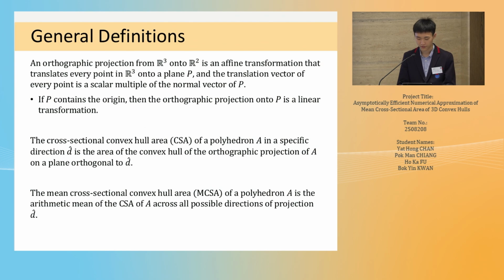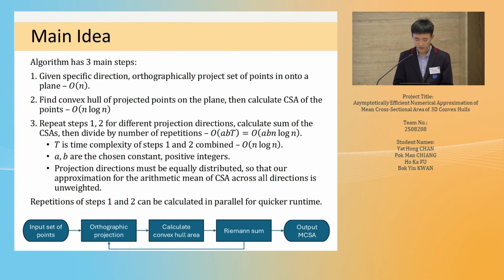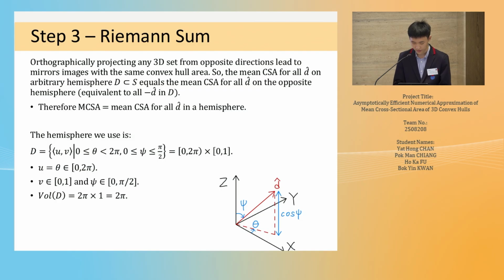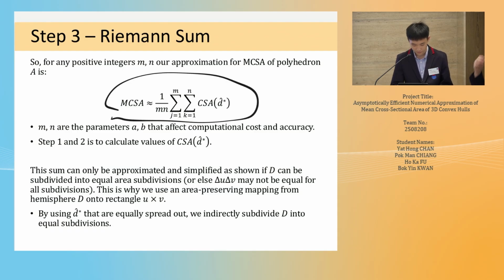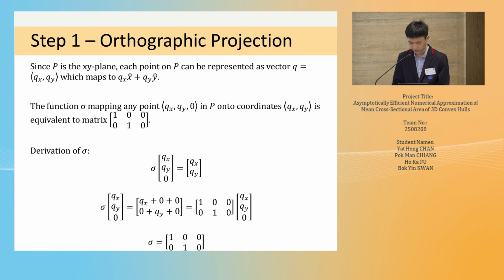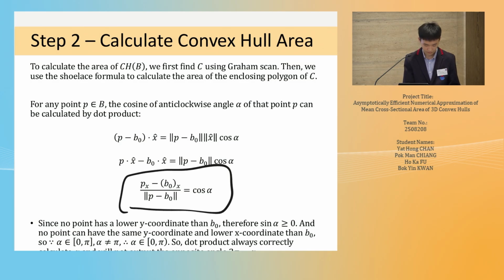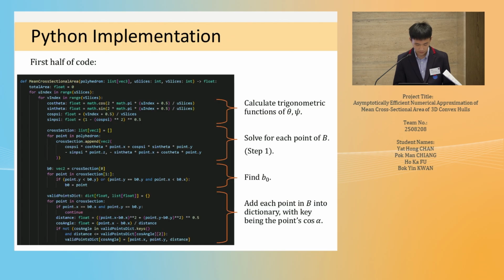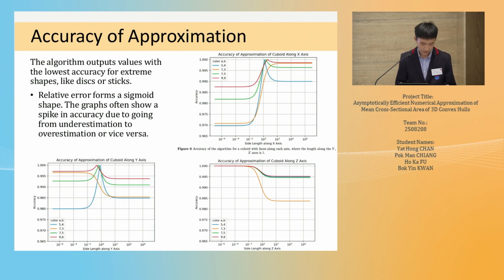Oral Defense 2025 Finalist - Yew Chung International School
Asymptotically Efficient Numerical Approximation of Mean Cross-Sectional Area of 3D Convex Hulls